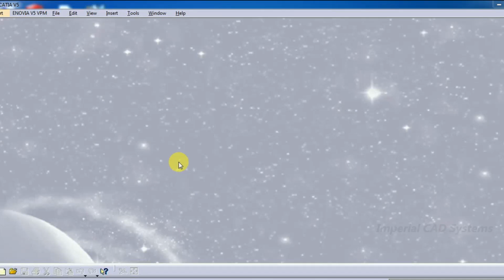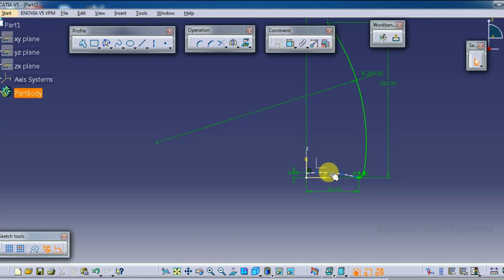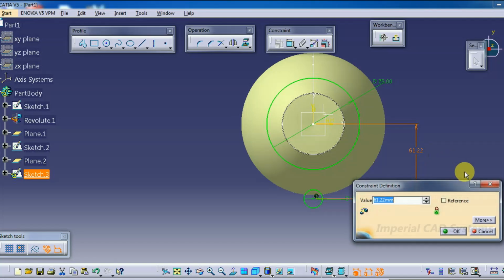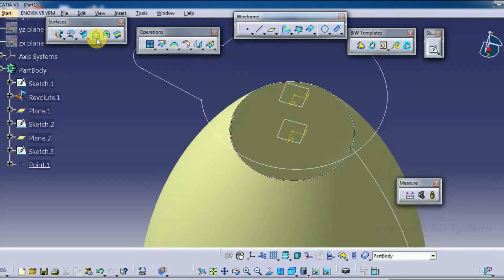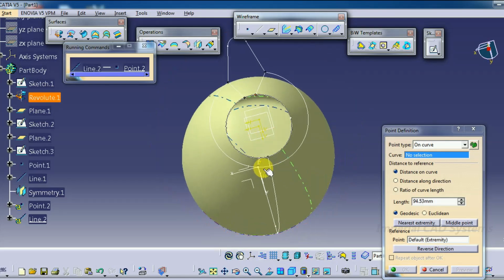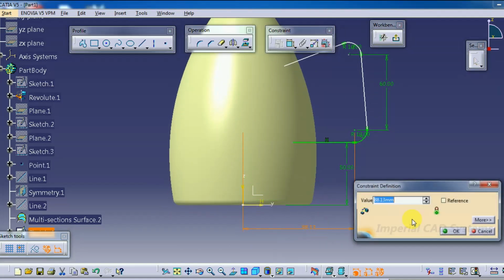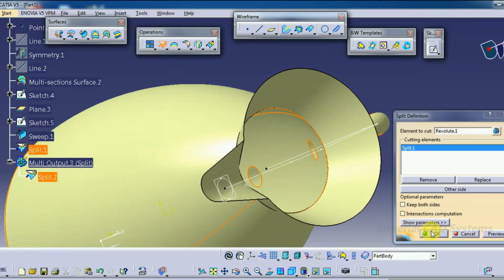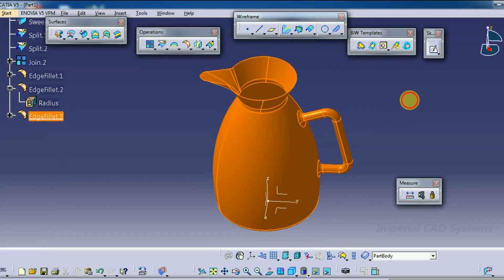Surface modeling exercise in Catia V5